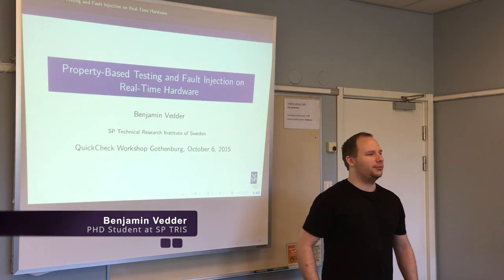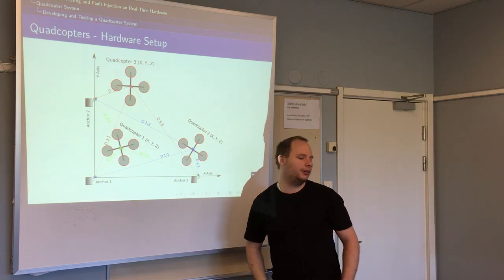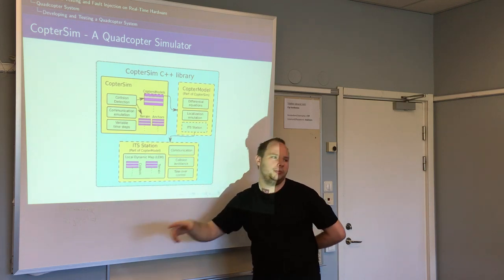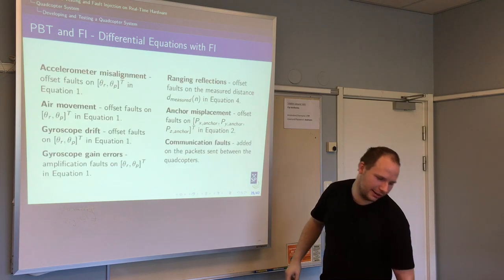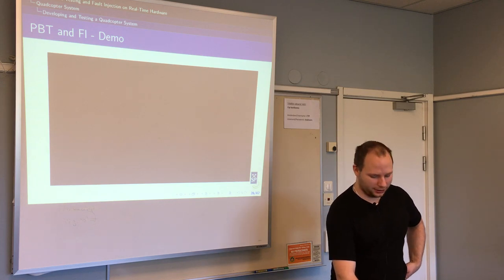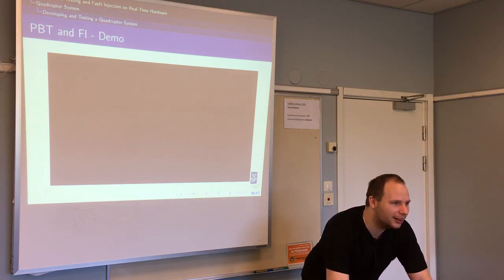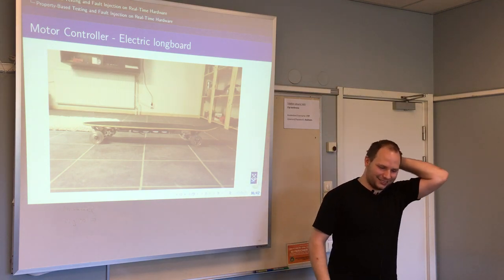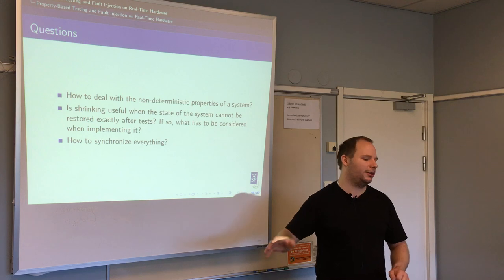Property-Based Testing and Fault Injection on Real-Time Hardware - Quickcheck Workshop #1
Benjamin Vedder put together impressive spectacular demo of his use of Quickcheck to test hardware.

Don't miss the Quadcopter and skate demos !